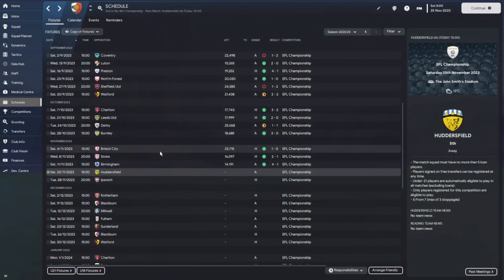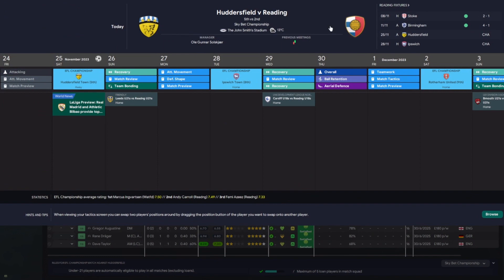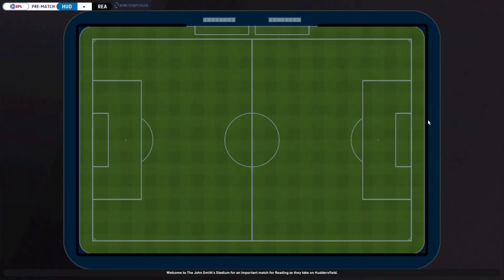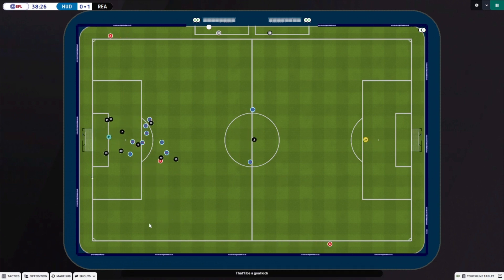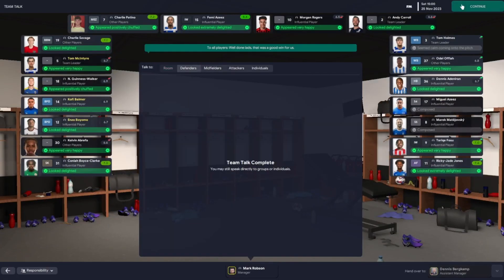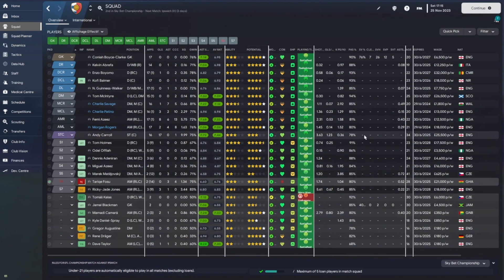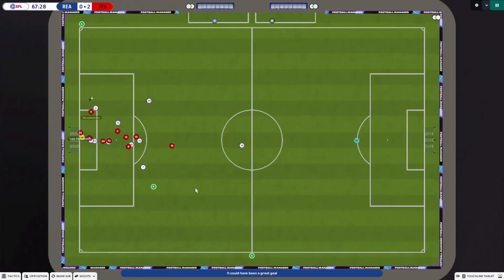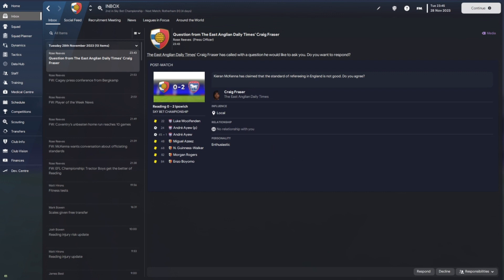Reading FC EP16 - Football Manager 23: Can We Continue This Form???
Topics:
- 3 Game Episode
- Rotherham, Huddersfield, Ipswitch
- Loving THIS